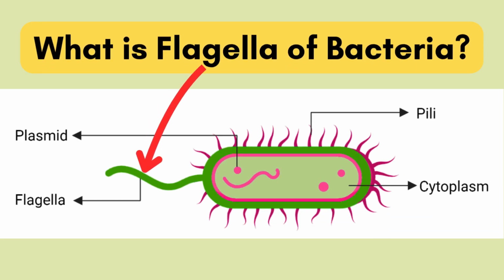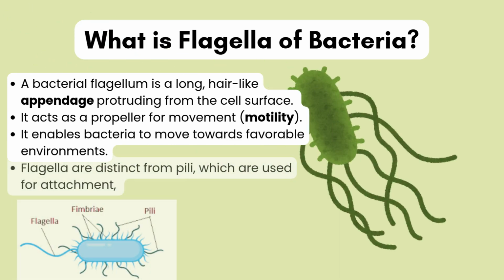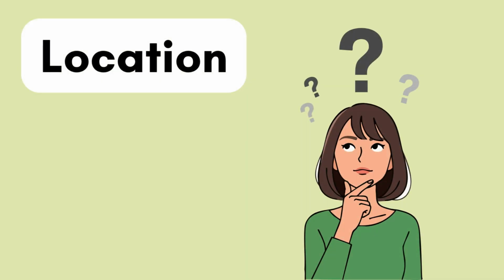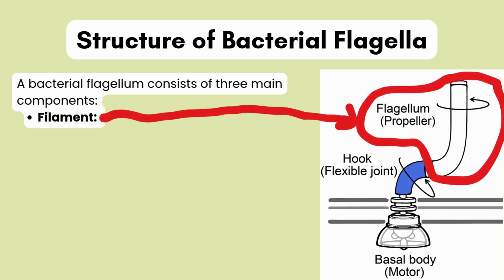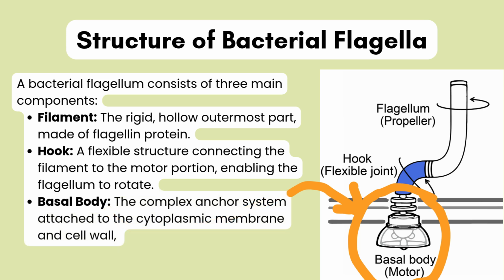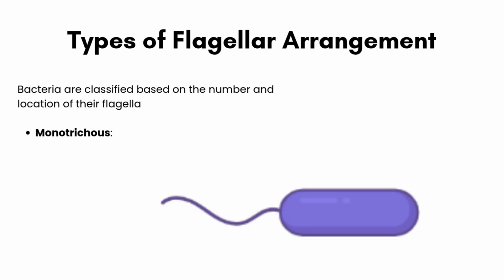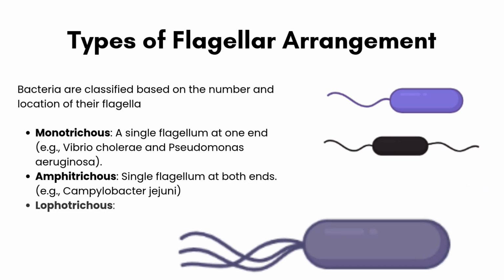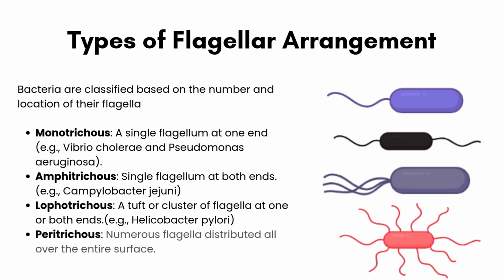Flagella of Bacteria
Bacterial Flagella Explained | Structure, Function & Types
How do bacteria move?
The answer lies in tiny structures called flagella — powerful, whip-like appendages that help bacteria swim and survive.

In this video, you’ll learn bacterial flagella in the simplest way possible, perfect for beginners and exam revision.

📌 What you’ll learn:
✔️ What are bacterial flagella
✔️ Function of flagella (motility & survival)
✔️ Difference between flagella, pili, and cilia
✔️ Composition (flagellin protein)
✔️ Structure of flagella:
— Filament
— Hook
— Basal body (motor)
✔️ Types of flagellar arrangement:
— Monotrichous (single)
— Amphitrichous (both ends)
— Lophotrichous (tuft)
— Peritrichous (all over surface)

🔬 Key Concept:
Flagella act like a propeller, allowing bacteria to move toward nutrients and away from harmful environments.

💡 This topic is essential for:
• Microbiology basics
• Medical exams (MBBS, FCPS, USMLE)
• Understanding infections and bacterial behavior

👀 Whether you're a student or just curious about microorganisms, this video makes it simple and easy.